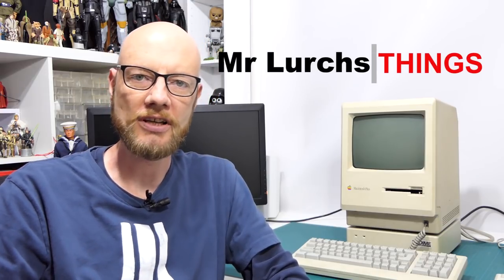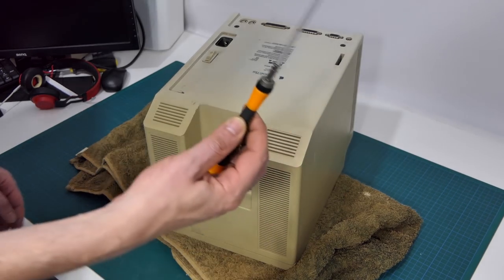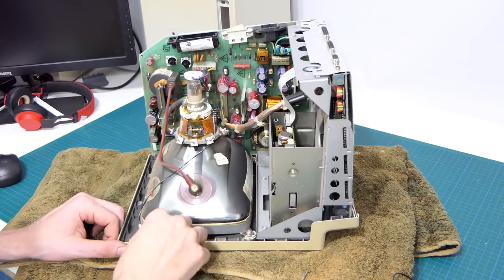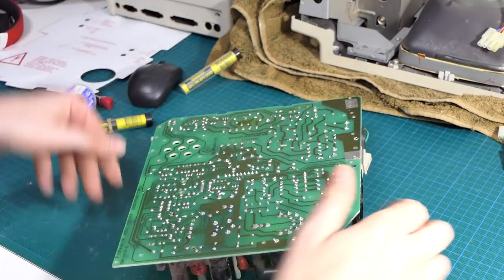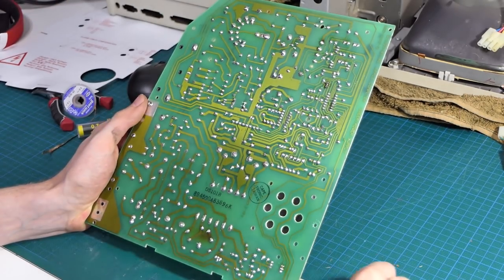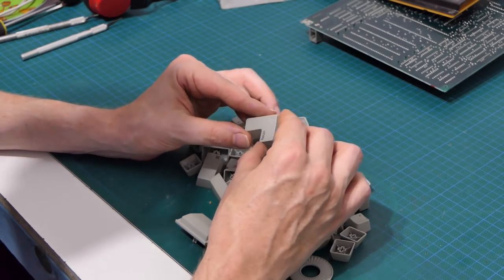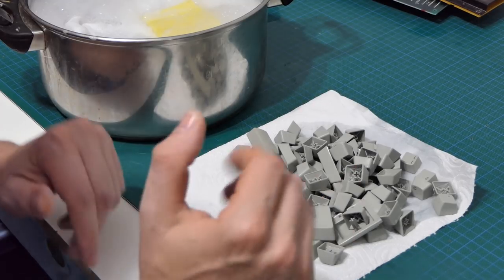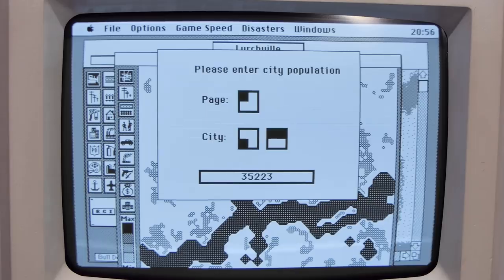Macintosh Plus Repair and Resto | MLTs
The Macintosh Plus was the first sucessful machine in the Macintosh line.
Here was have one with some issues and looking kinda poor.
Join me while I breathe some new life into this important machine.